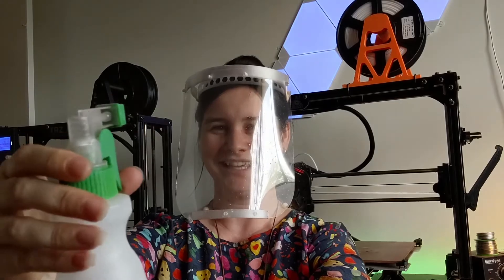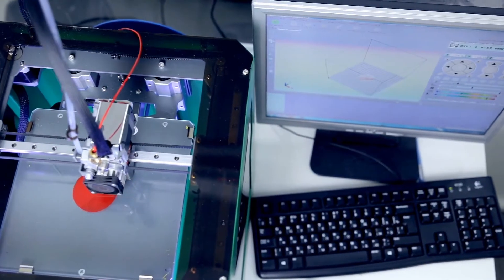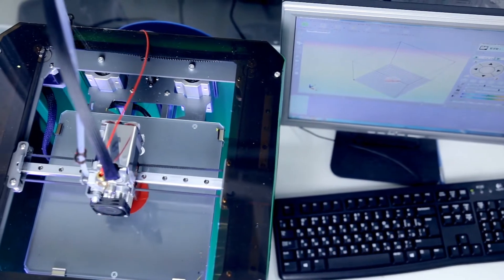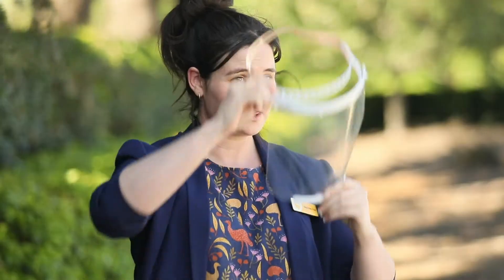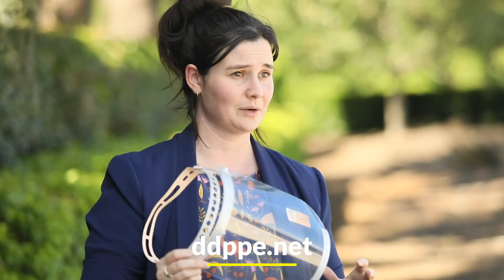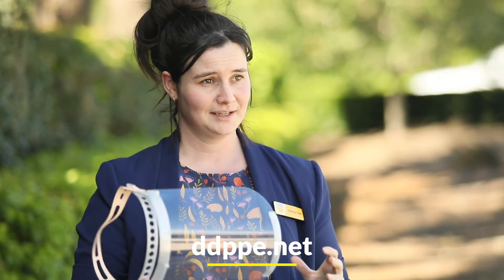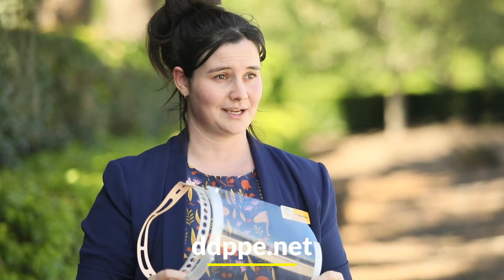3D Printed Face Shields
University of Southern Queensland 3D printing specialists have banded together to make face shields for at-risk medical staff. Within 5 days, 3,000 of the face shields were delivered to Metro North Hospital and Health Service.